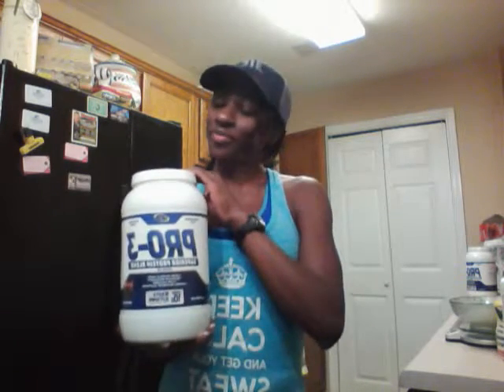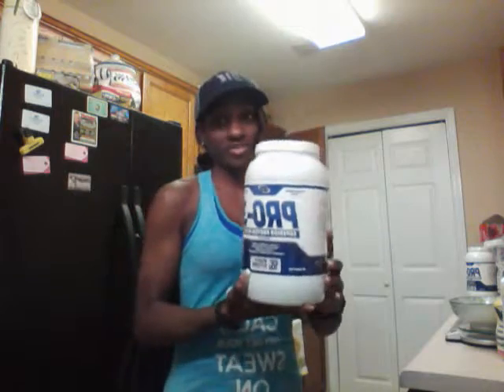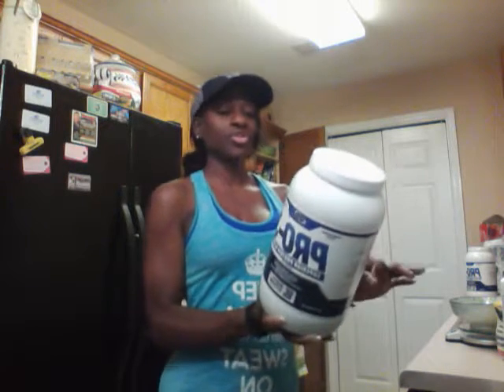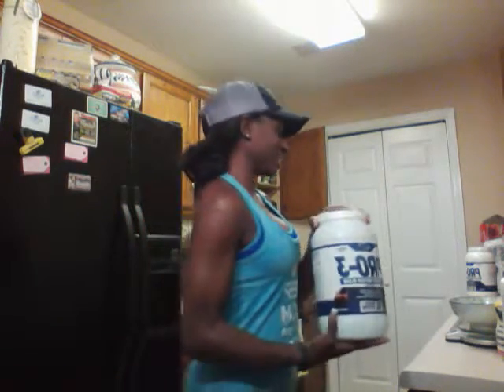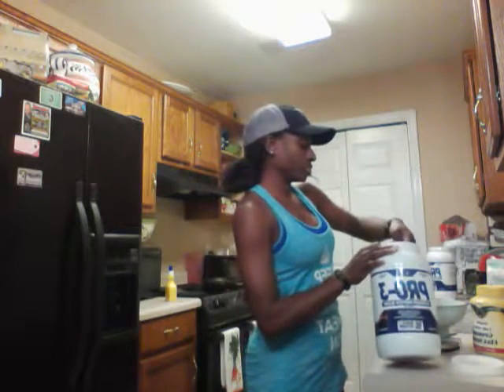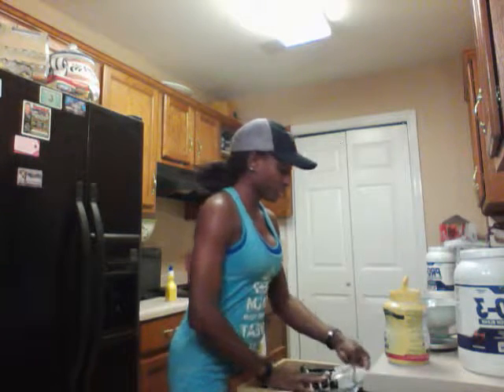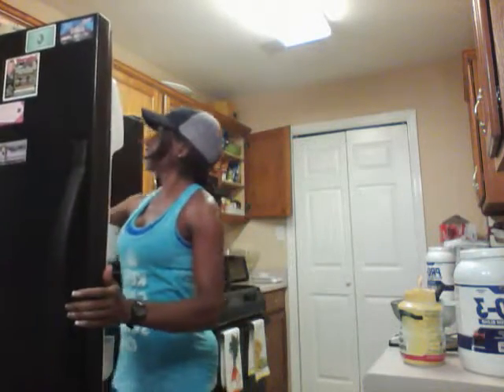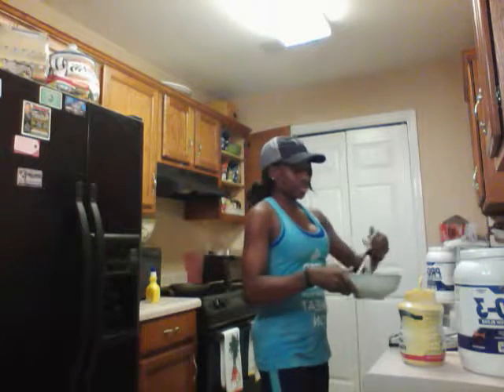Mocha Fitness Model Choc Cake Flavored Protein Pancakes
Talking about INP Nutrition's Pro-3 Chocolate Cake flavored Protein Powder.